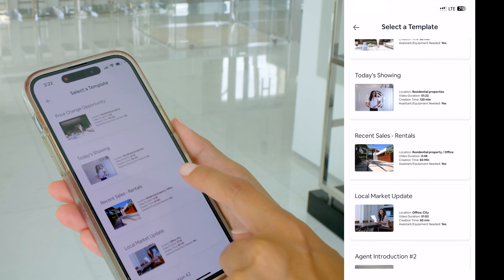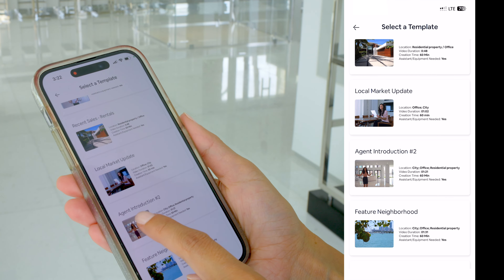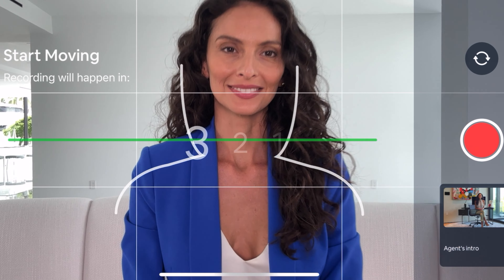Introducing Elliman Productions Real Estate Photo & Video App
ELLIMAN PRODUCTIONS real estate content creation APP empowers Realtors, Brokerages, Property Managers, Videographers & Contractors to create professional quality videos & photos very fast and at a very low price & with just a smartphone!